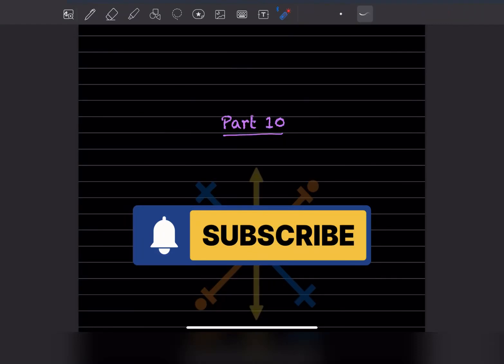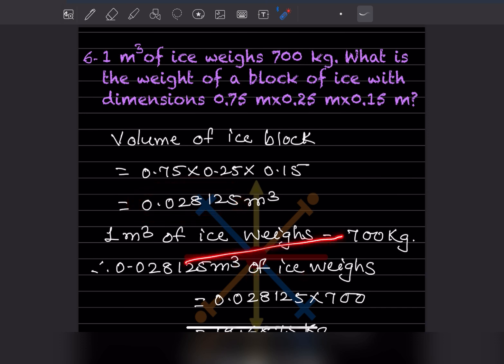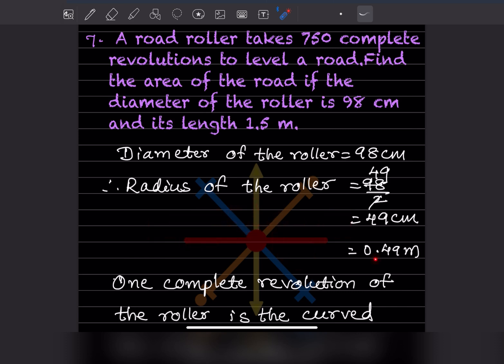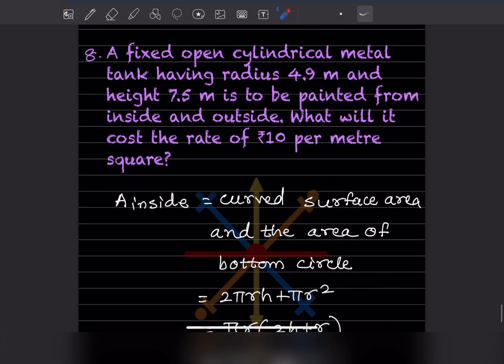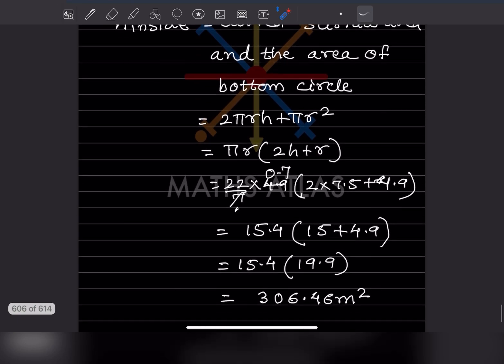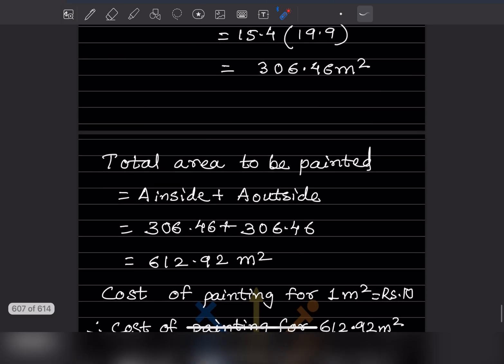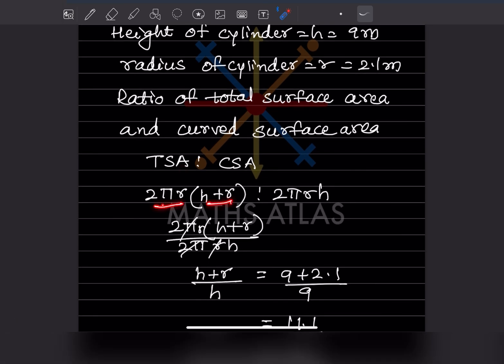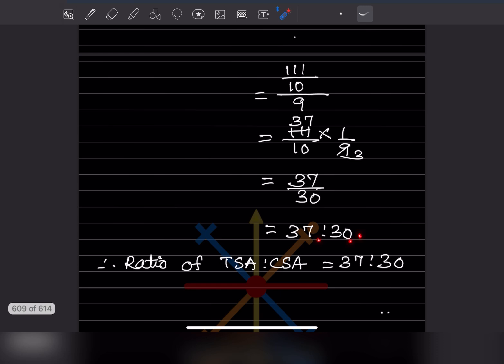mensuration chapter 14 p-10 | class 8 students must watch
“p-10 looks tricky, but it’s actually scoring.”

🔥 mensuration class 8 | universal mathematics book
welcome to **chapter 14: mensuration | problem p-10 (innings)** from the universal mathematics textbook.

in this video, **p-10** is solved using a **clear step-by-step method**, correct formulas and an exam-oriented approach so you can avoid common mistakes and score full marks.

📘 what you’ll learn:
✔ correct approach for mensuration p-10
✔ step by step working with formulas
✔ common mistakes to avoid in exams
✔ area, perimeter and volume clarity
✔ class 8 friendly explanation

💡 useful for:
• class 8 students
• homework and revision
• school exams and unit tests
• cbse / icse syllabus

✨ maths atlas — maths made simple, step by step